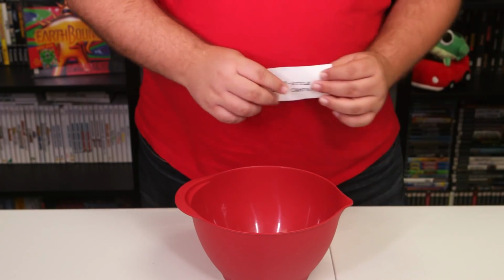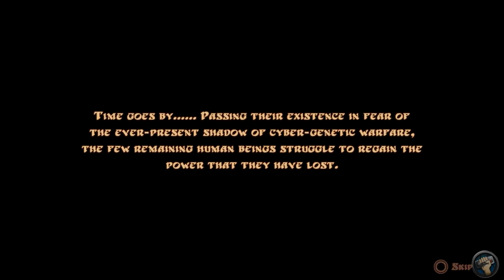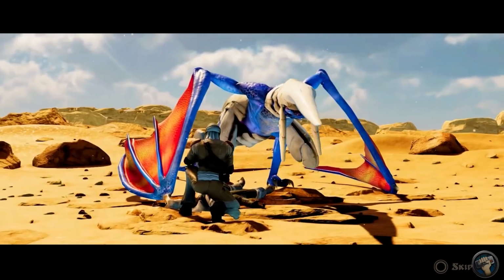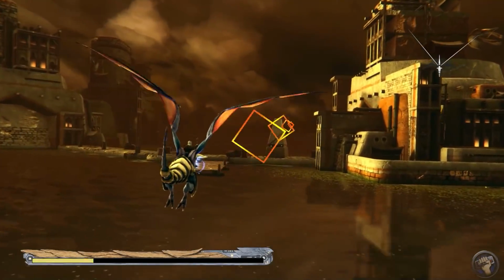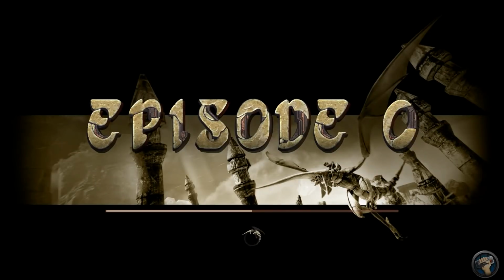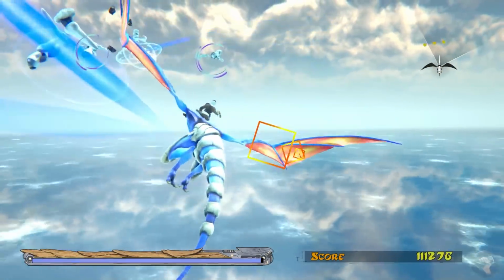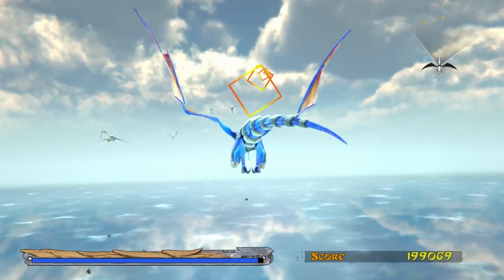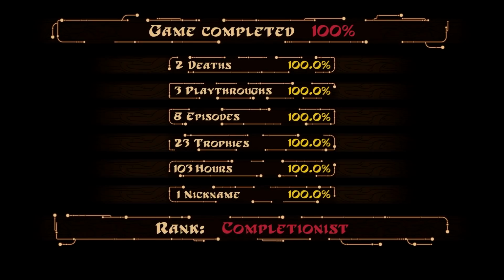Panzer Dragoon - A Disappointing Appetizer for Dinner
When I first decided to do this Panzer Dragoon review, I thought it was a game in the Panzer Dragoon saga which many claim to be as good or better than Final Fantasy 7. Anything that could compete with my favorite JRPG of all time should be interesting right? Then I realized that I was playing an arcade rail shooter with a 100 hour playtime achievement. Though it is basically is Star Fox with a dragon, let's see how this game holds up to Completionists.

Let me know what you thought about my Panzer Dragoon remake review!

A new, remade version of the Panzer Dragoon game – true to the original, with improved graphics and controls, that suit modern gaming standards! On a far, lone planet, you encounter two dragons awaken from the ancient times. Armed with a deadly warrior from the past, and the guidance of your armored blue dragon, you must fulfill your destiny and keep the Prototype Dragon from reaching the Tower or die trying.

A big thank you to Origin PC for sponsoring the channel!

Our partnership with G Fuel keeps this channel going. Please visit the following link to get your G Fuel today and make sure to use code "Completionist"

Cameron Daxon - Writer
Allen Bartstow - Writer

Intro 0:00-1:12
An Appetizer does not equal an Entree 3:40
Pandora's Box 8:39